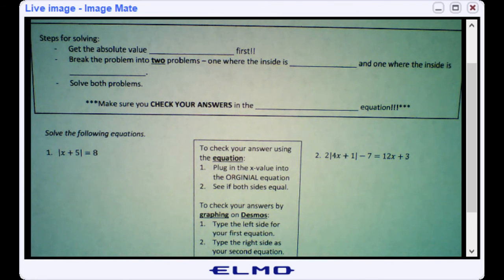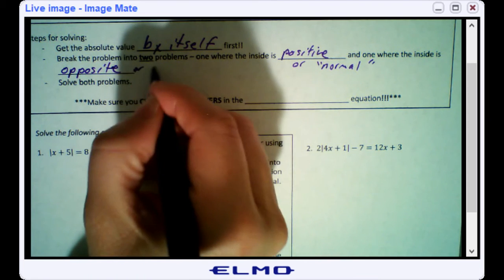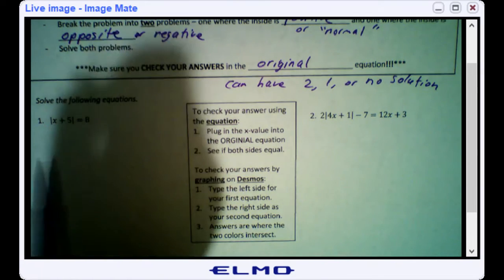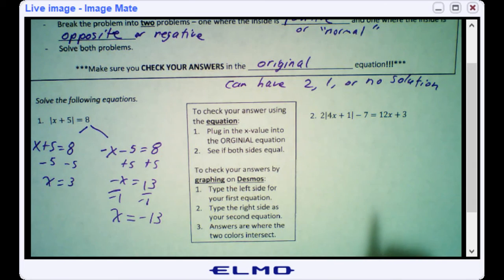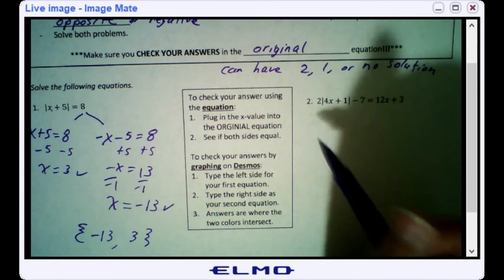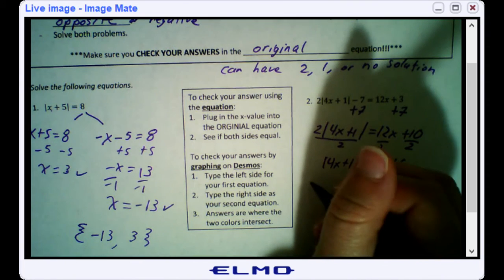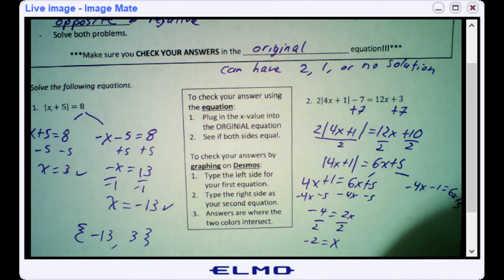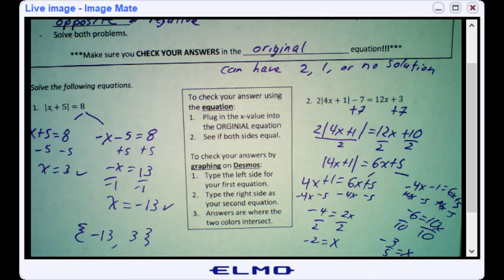Absolute Value Equations part 1: Sep 21, 2020 7:50 PM